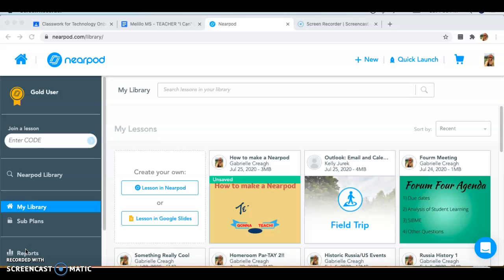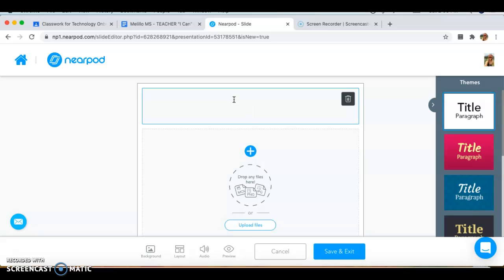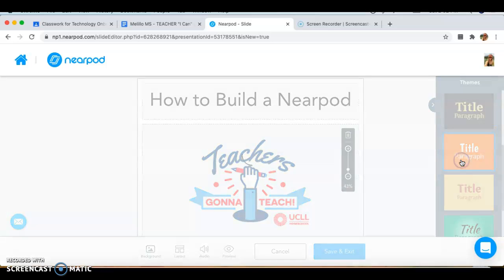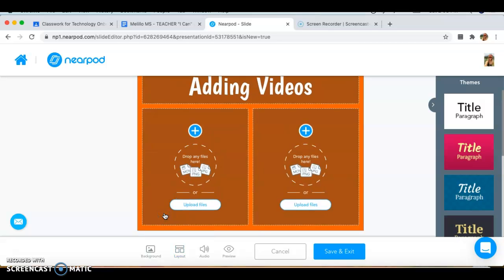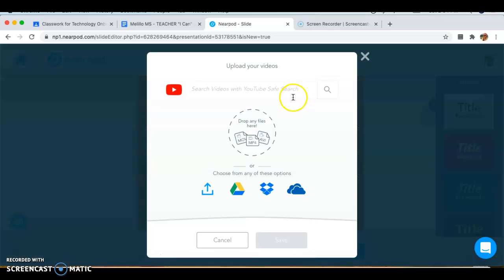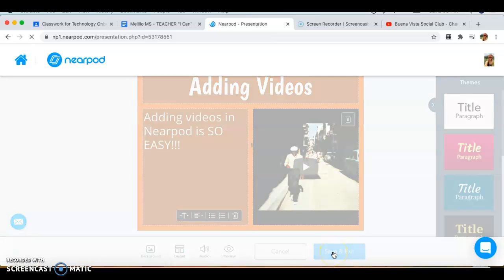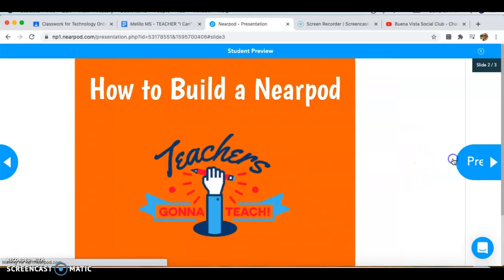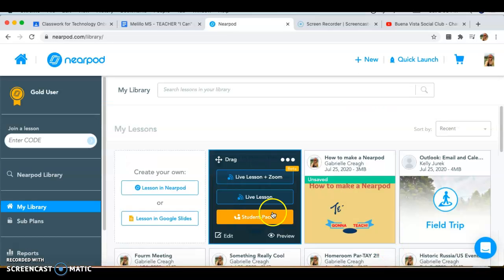Creating a Nearpod lesson pt. 1